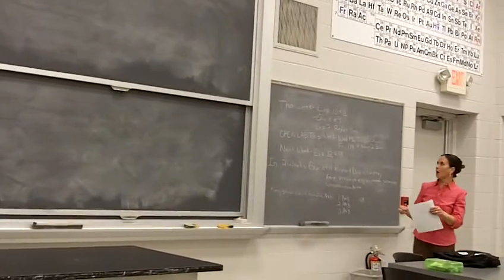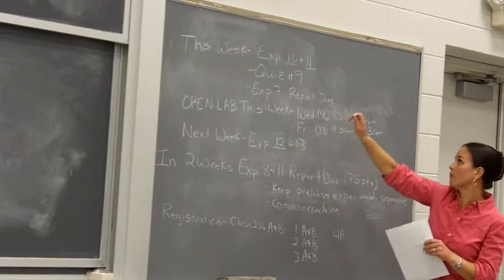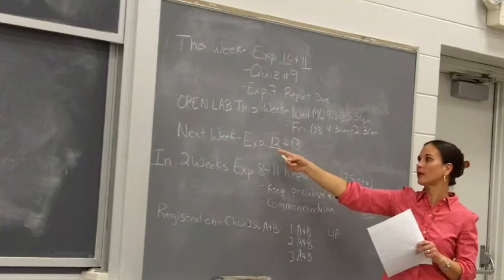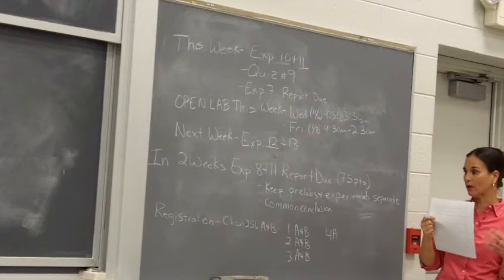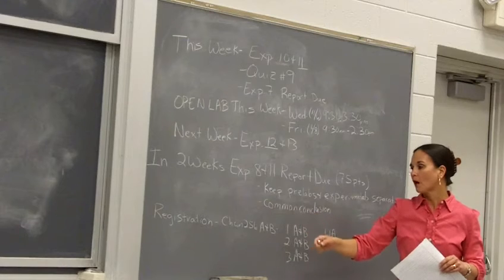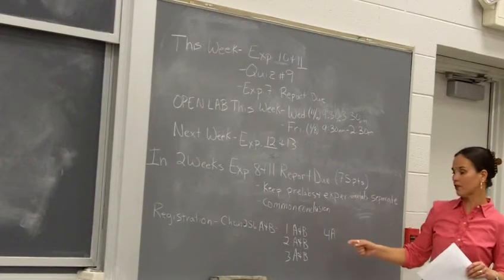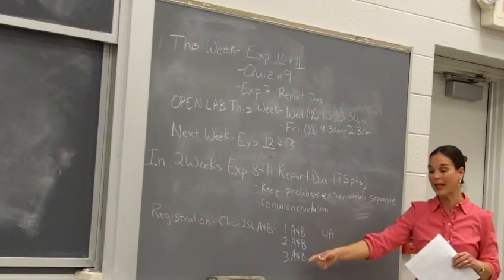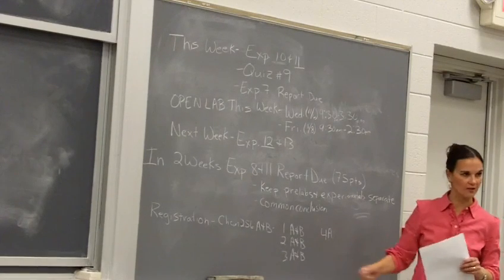Prelab lecture announcements 11/4/19